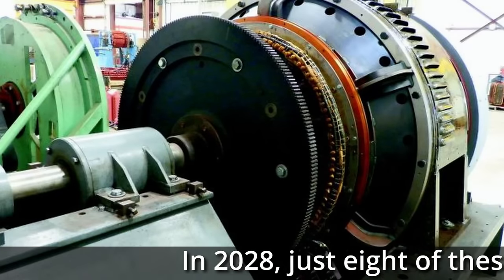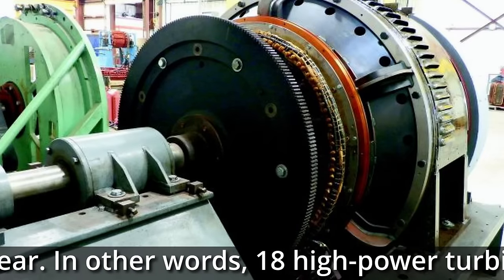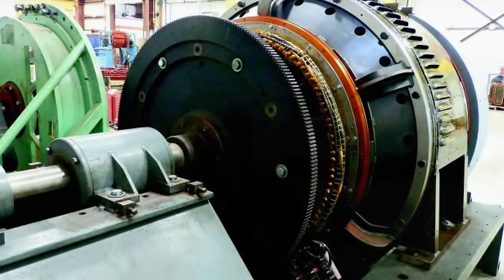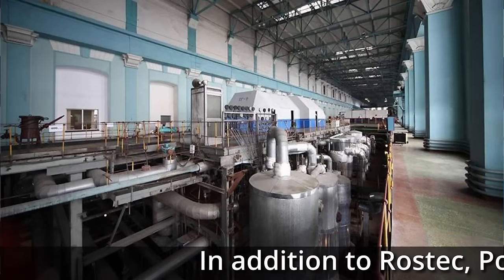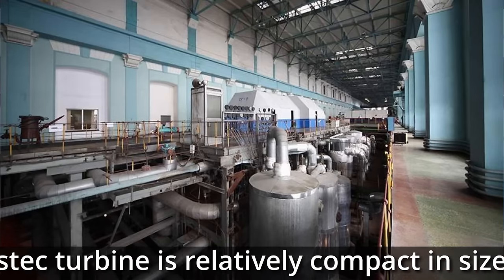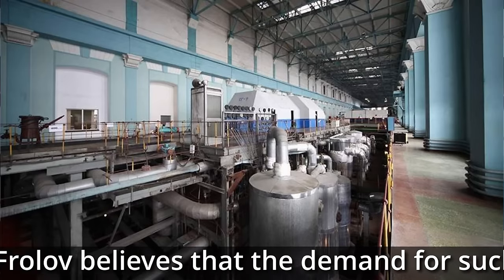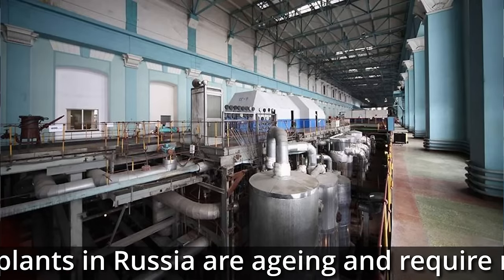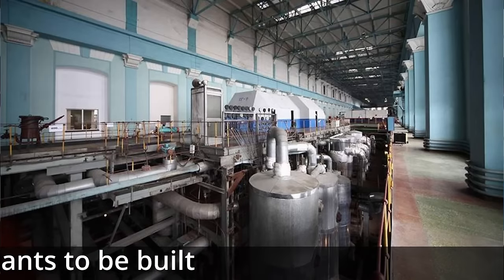Russia's Turbine Independence Changes the Energy Game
Russia has just installed the first all Russian made high power gas turbine at a power plant. Rhod Mackenzie looks at this significant step towards eradicating its critical dependence on Western high-power gas turbines which marks marks a significant milestone in Russia's energy secutiry.

00:00 Introduction
01:15 Up till now Russia was reliant on imported turbines
02:50 Russia islooking to produce up to 4 units per year of new turbine
05:14 Both Rostec and Power Machines are to develop turbines
07:56 Imports of turbines from China and Iran will be needed after 2040
09:14 Siemens has lost hundreds of millions in sales in Russia

✅  About SCO & BRICS Insight.

Welcome to SCO & BRICS Insight, your essential source for the latest news and analysis on the SCO and BRICS Insight! 🌍📰 Get into my comprehensive coverage of these influential regions' economies, energy, commodities, and politics. 📈🔋

Stay informed with my regular updates and insightful editorials that shed light on the key events shaping the SCO and BRICS countries. 🌏 Whether you're a policy enthusiast, international relations student, or keen on global developments, my channel brings you closer to the heart of these dynamic regions. 🎥🌐

🔔 Curious about the latest in global politics and economics?

© SCO & BRICS Insight